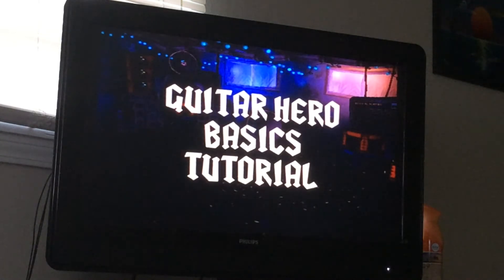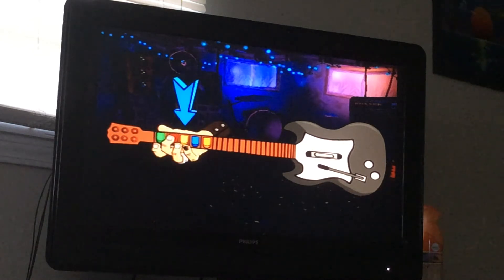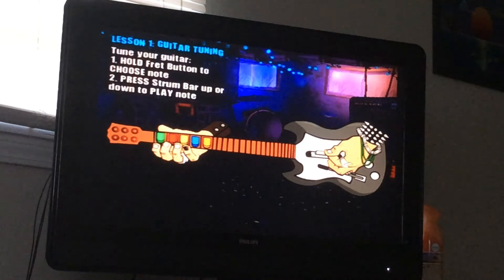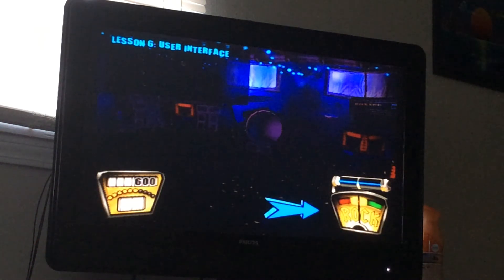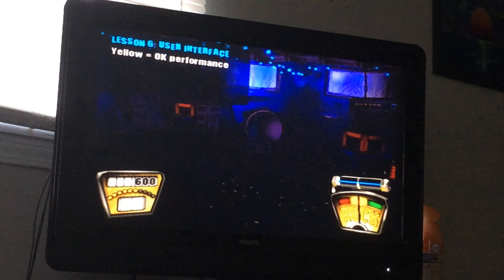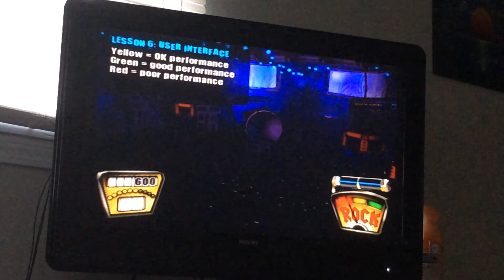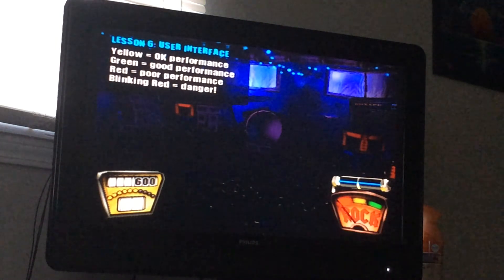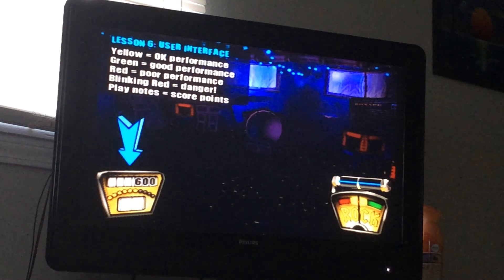Guitar Hero 1: Basic Lessons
First tutorial in the game.